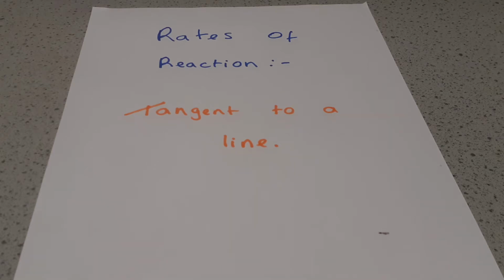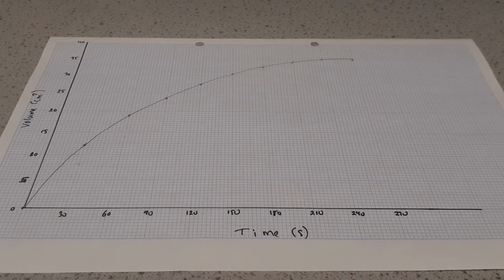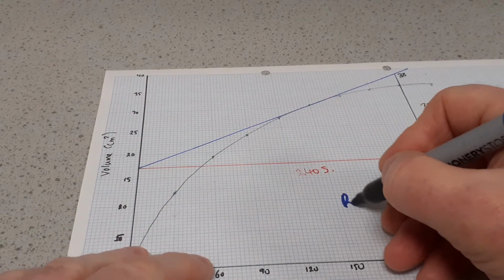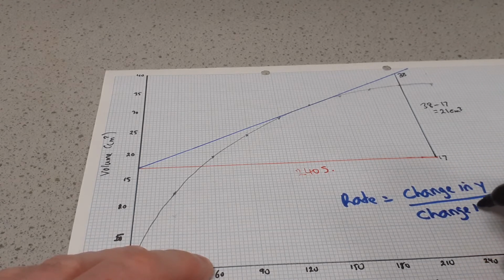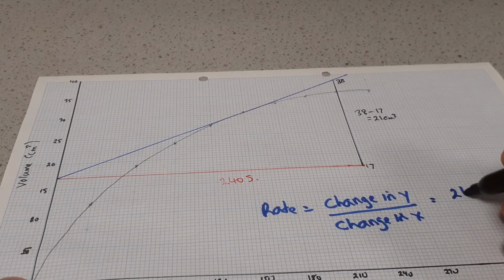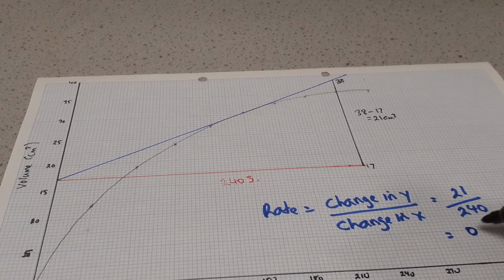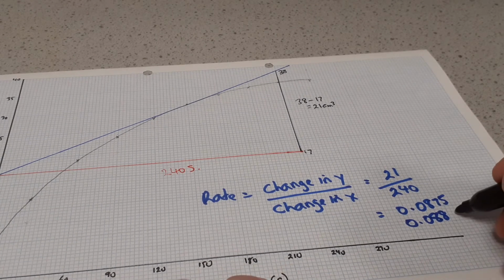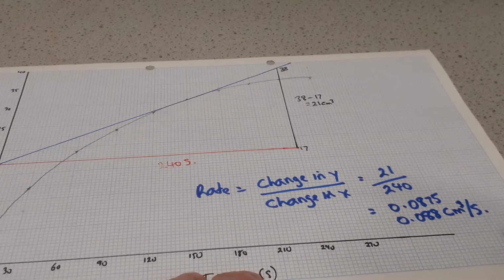Tangent drawing for rates work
How to draw a tangent to a rates graph